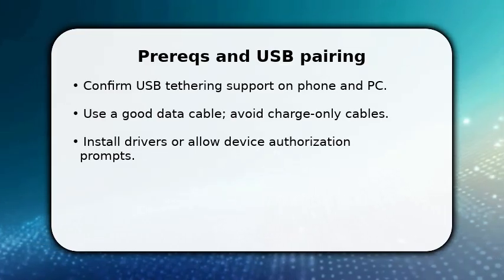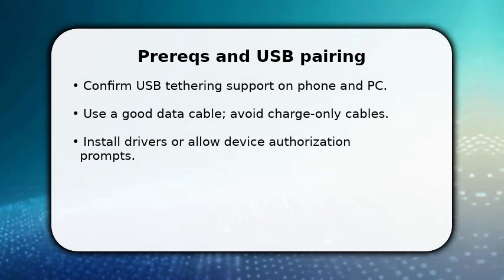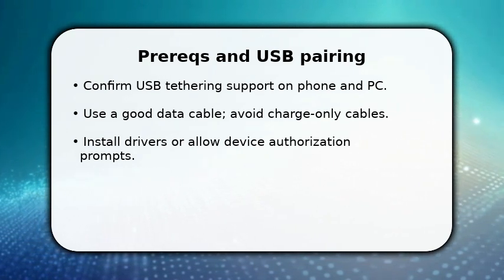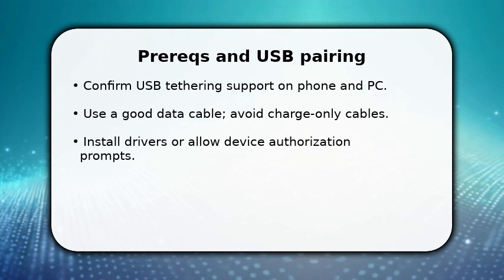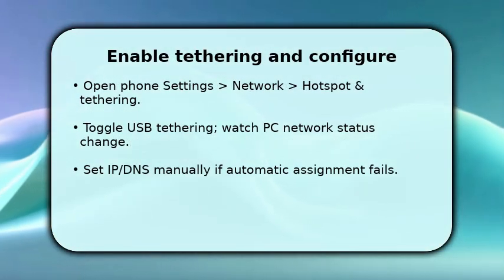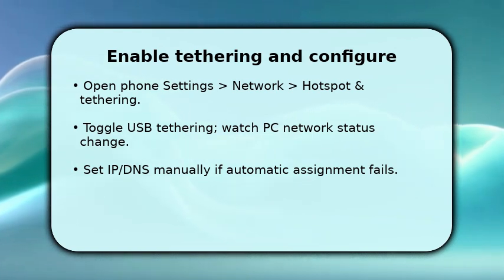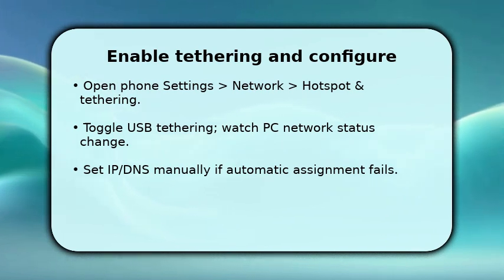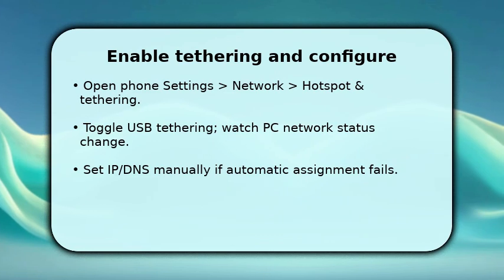How to Use Hotspot Through Usb - Step by Step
Learn the step-by extricate using a USB hotspot on your device with our comprehensive guide. Discover how to connect, configure settings for optimal performance and troubleshoot common issues along the way.